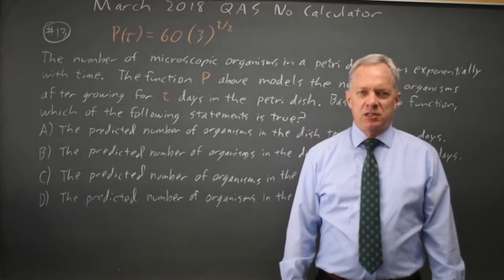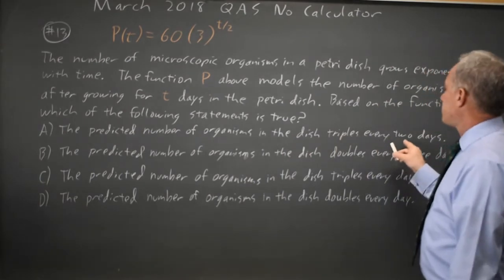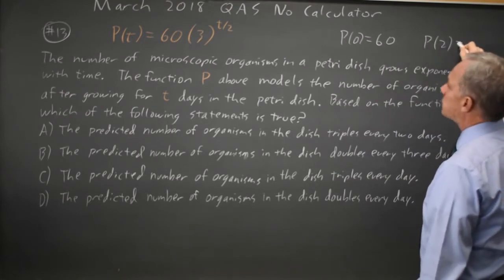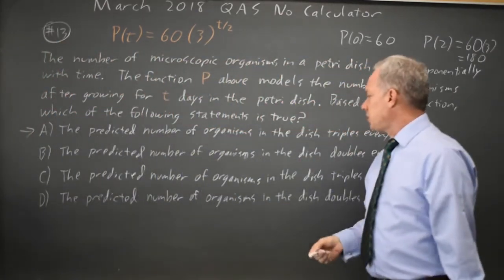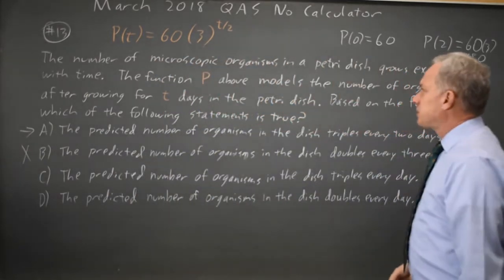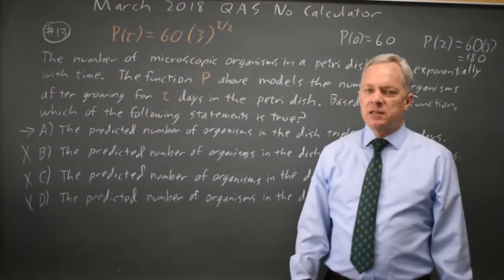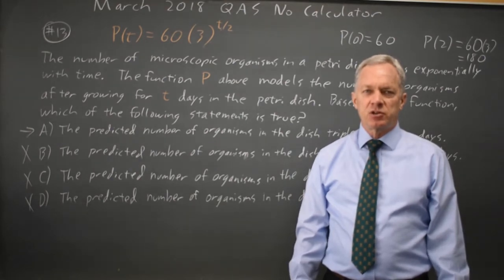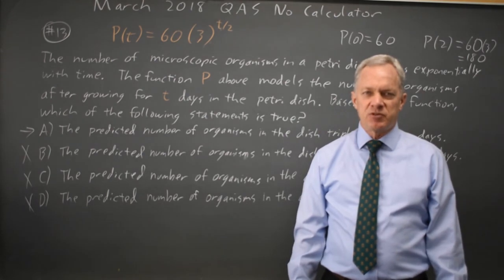March 2018: Exponential growth - question #3-13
P(t) = 60(3)^(t/2)
The number of microscopic organisms in a petri dish grows exponentially with time. The function P above models the number of organisms after growing for t days in the petri dish. Based on the function, which of the following statements is true?